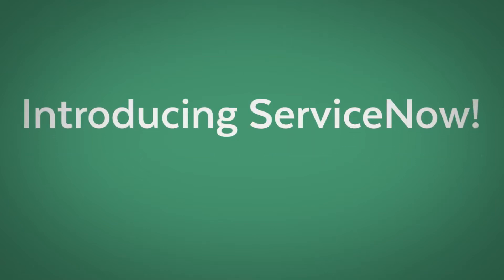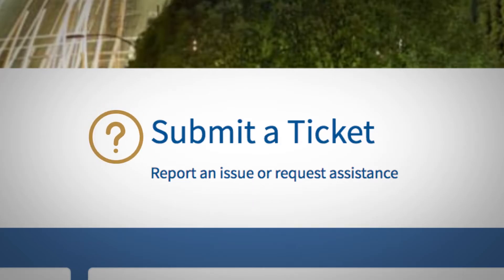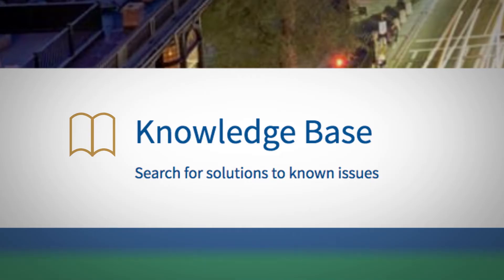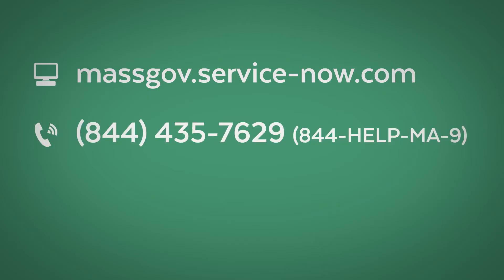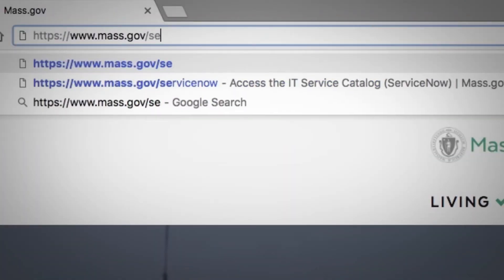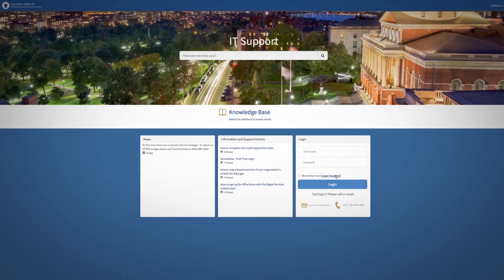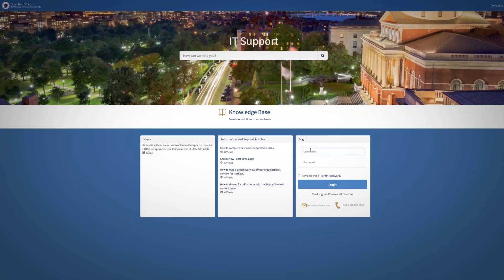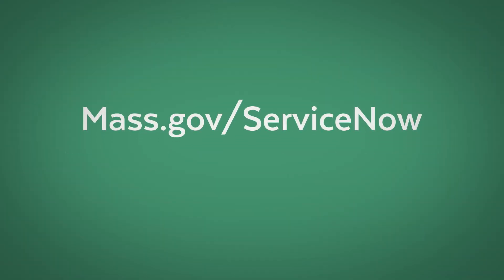Welcome to ServiceNow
ServiceNow is the Commonwealth's new system for reporting IT issues. You can also access ServiceNow to request a wide range of digital and security services.